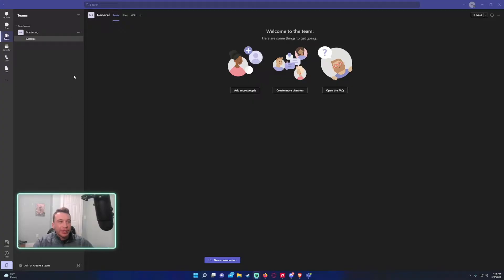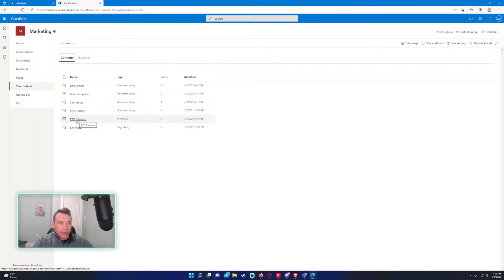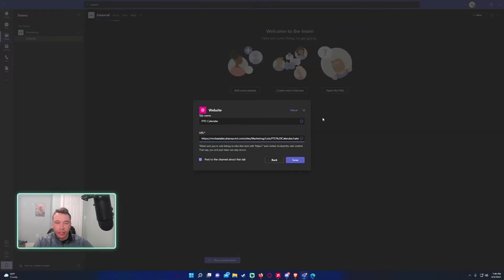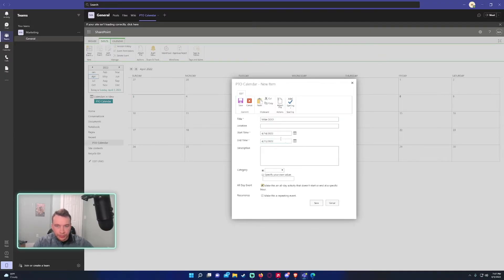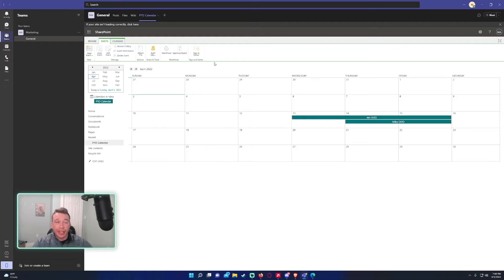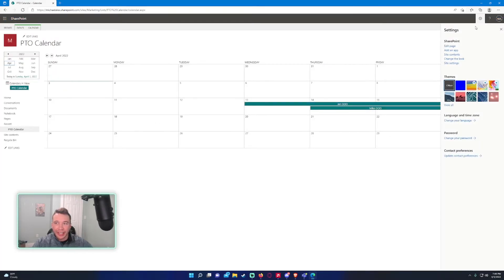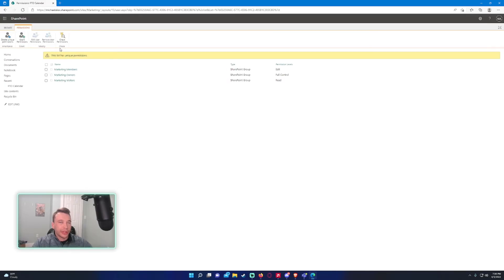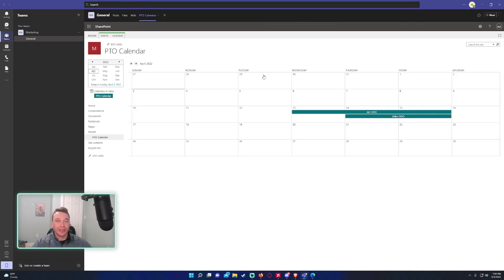How to Create a PTO Calendar in Microsoft Teams | 2022 Simple Guide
Hi Everyone,

Here is an easy way to track PTO within a Microsoft Team using the calendar feature. This is nice for a small team to track everyone's PTO and tell who is out of office.

🪙BTC🪙: 3LpmcBaJB537RweJu2tRjSqT6NhnQDDBWy
⛓️ETH⛓️: 0xbAEb6d6Df7CE5cfC55797B3133342e165B78A444
🐕DOGE🐕: DNKNUduorzBWMJ4XTSRqUSsUKk3ZiehHin